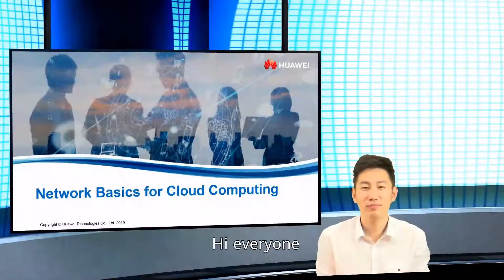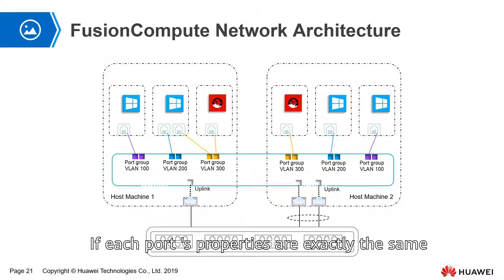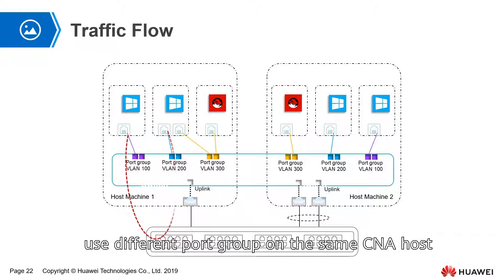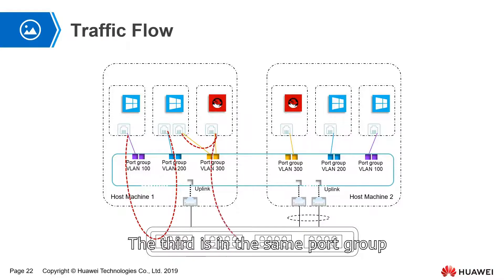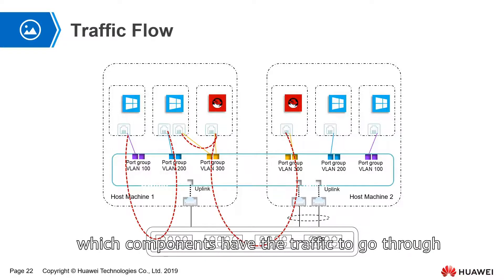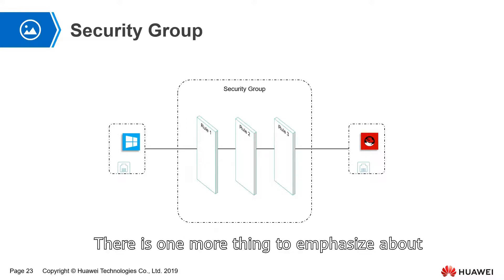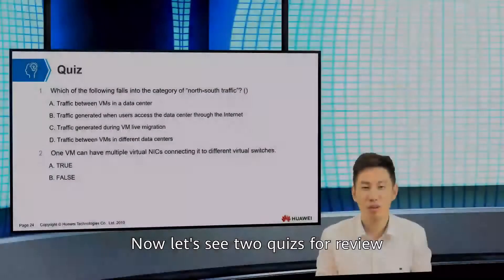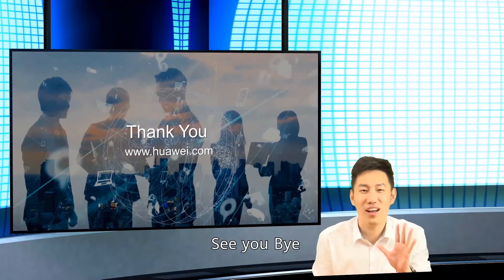Network Features of Huawei Virtualization Product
@Huawei HCIA Cloud Computing v4.0 - Certification Course

3.4 Network Features of Huawei Virtualization Product
- This section describes the network features in Huawei virtualization products, include traffic flow and security group.